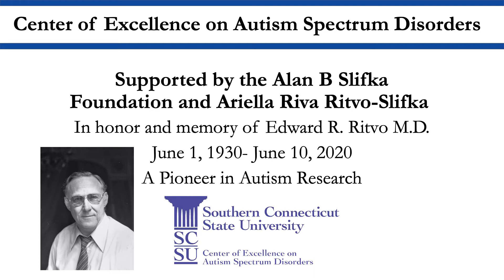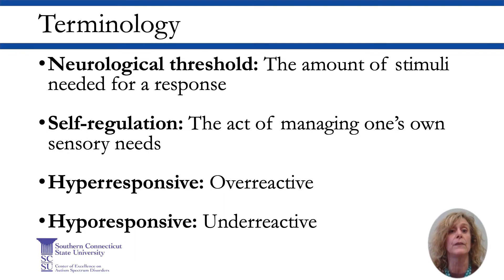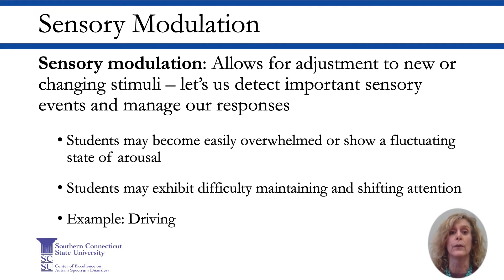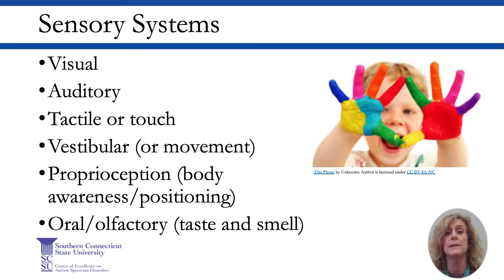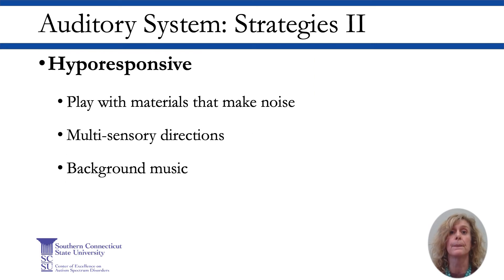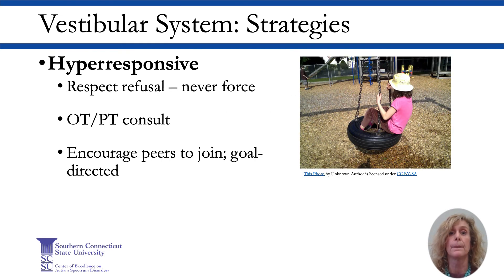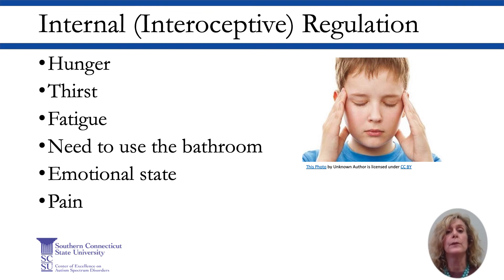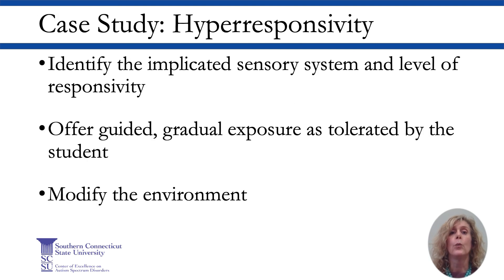16 -OT and ASD - SCSU ASD Center - Successful Strategies for Teaching Students with Autism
Dr. Kristen Powers, OTD, OTR/L, presentation focuses on defining sensory processing and discusses the impact of sensory processing challenges for a student with ASD. Participants will identify the differences between the high and low threshold of arousal and how this may be seen in the classroom. Finally, and most importantly, participants will be able to identify strategies that can be used with students to assist with regulation in the classroom and around the school.